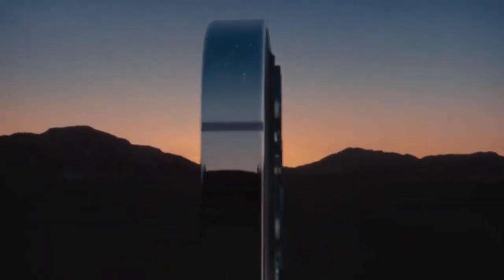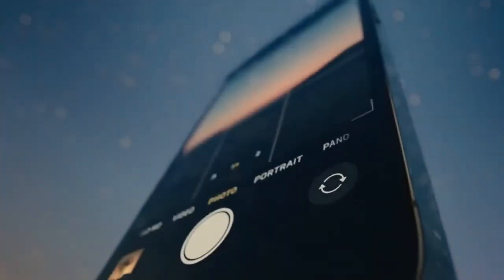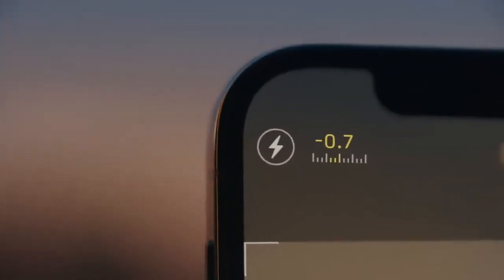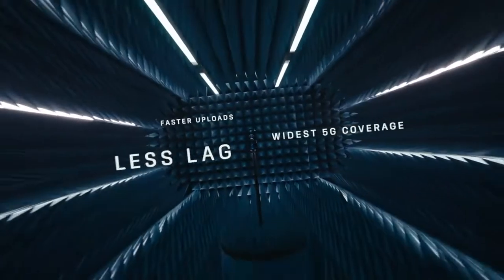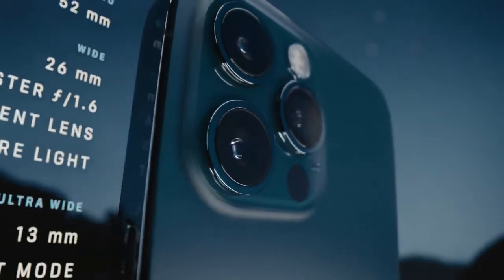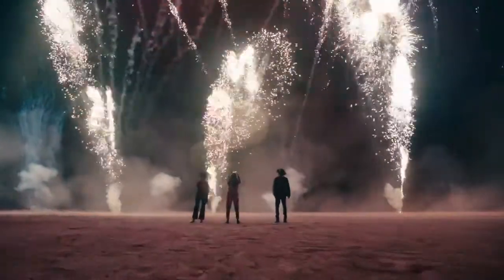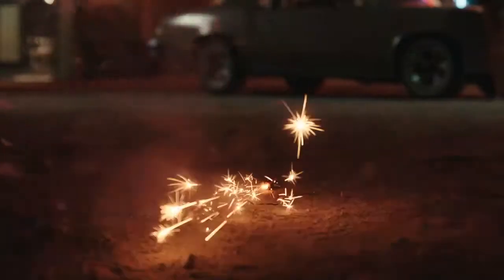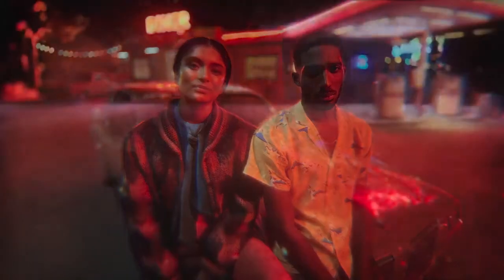iPhone 12 Pro Official Trailer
Credit - Apple